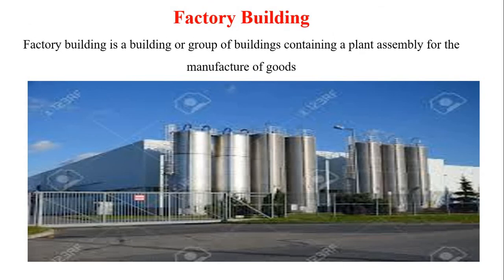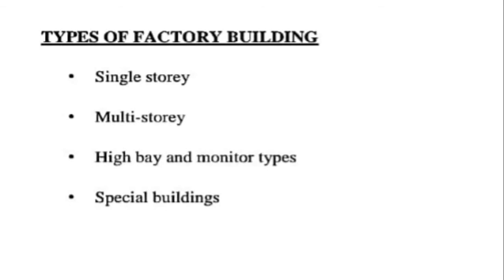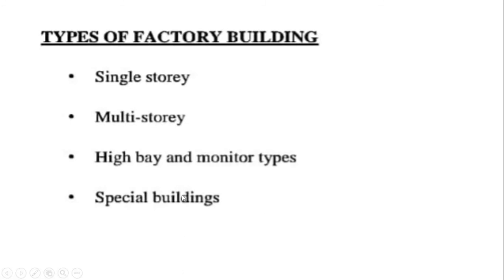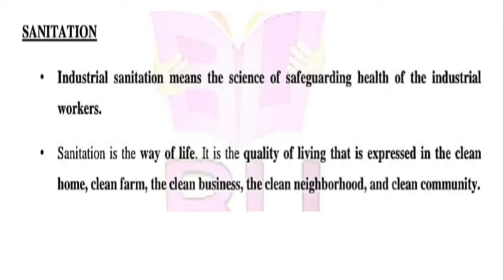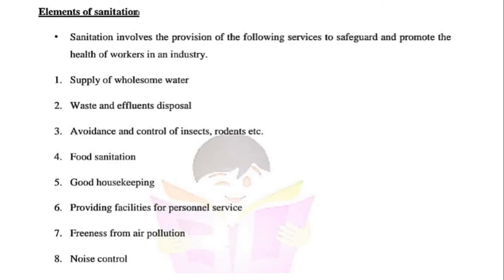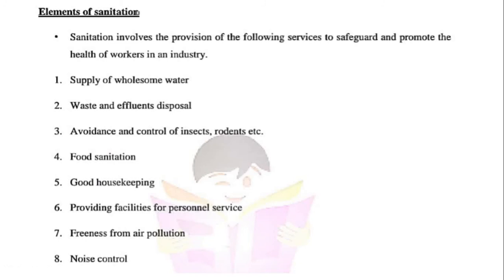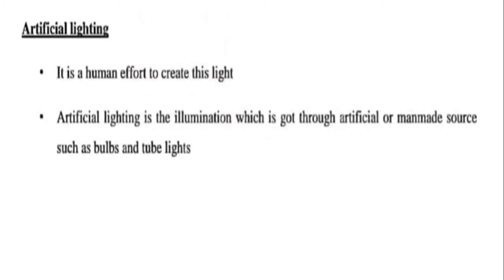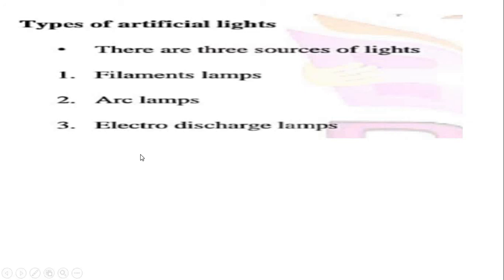Factory Building,Sanitation, Lighting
Unit 2 Plant Location and Layout